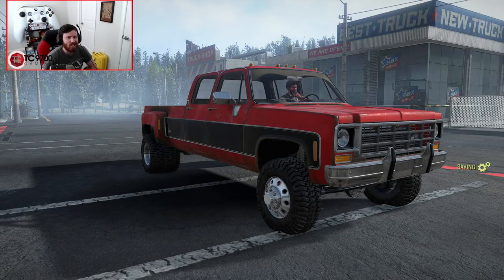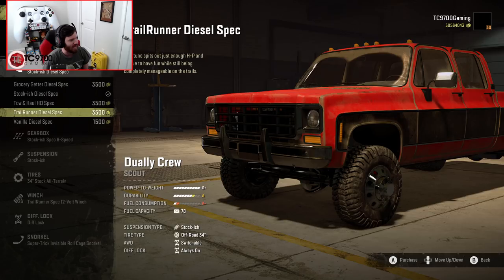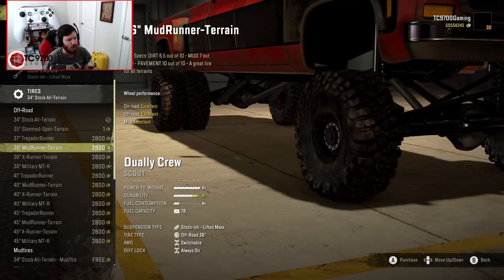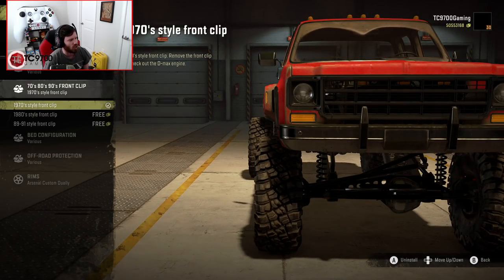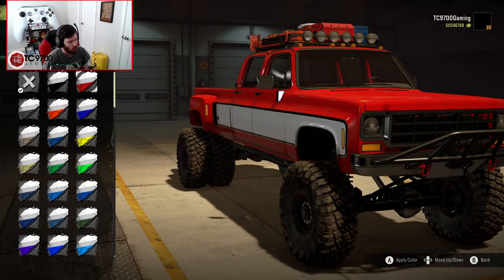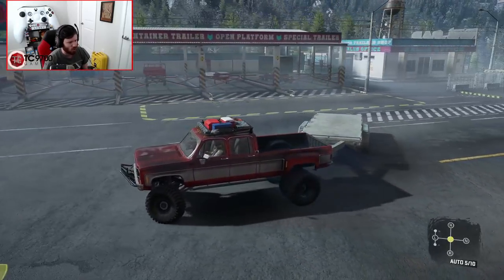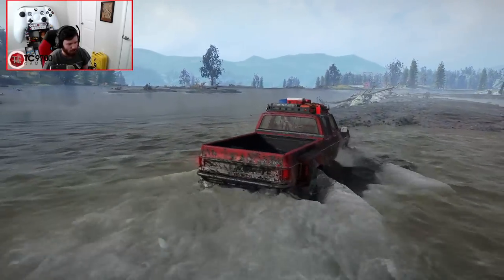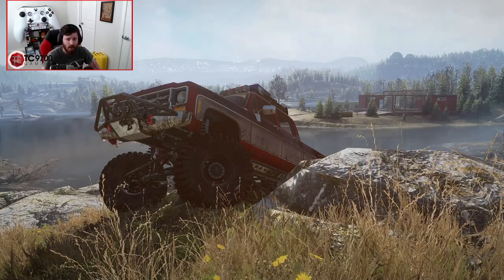SnowRunner: DURAMAX SWAPPED SQUAREBODY DUALLY! CONSOLE FRIENDLY & TONS OF CUSTOMIZATION!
SnowRunner: DURAMAX SWAPPED SQUAREBODY DUALLY! CONSOLE FRIENDLY & TONS OF CUSTOMIZATION! | TC9700Gaming

Welcome back to SnowRunner!! This time, we're going to be taking a look at this console friendly, Duramax diesel swapped Chevy Squarebody dually!